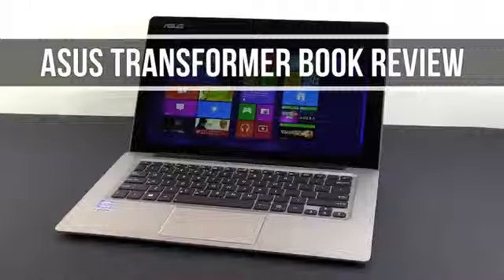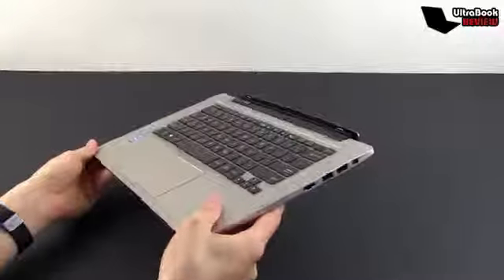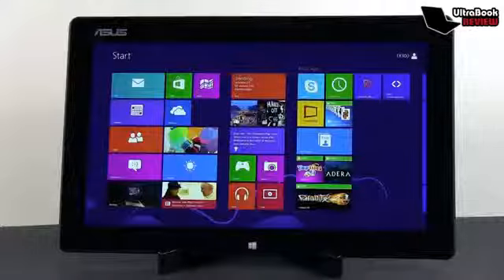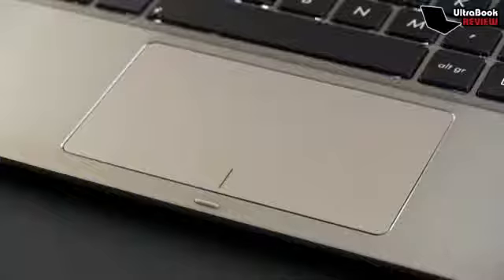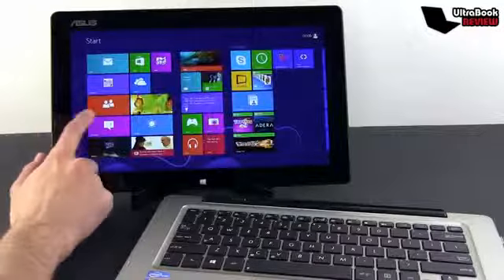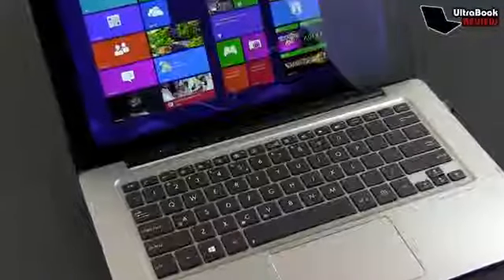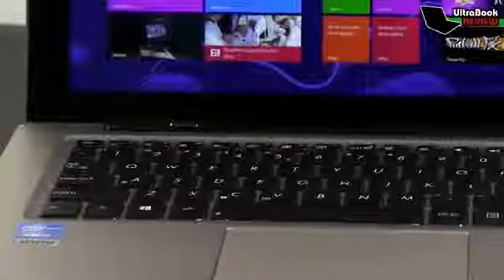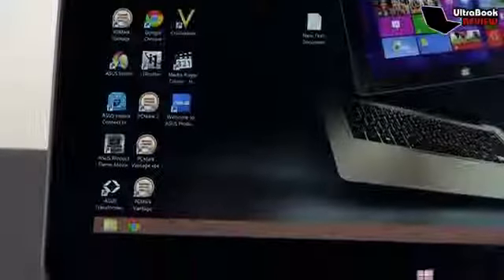Asus Transformer Book TX300 review